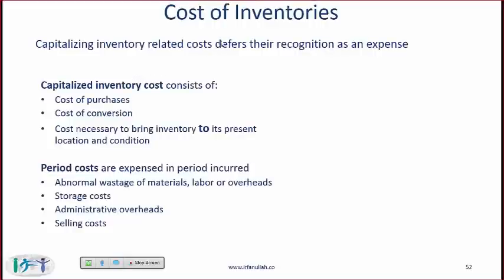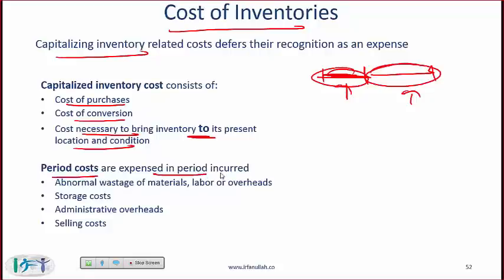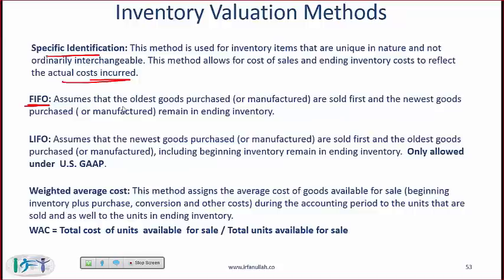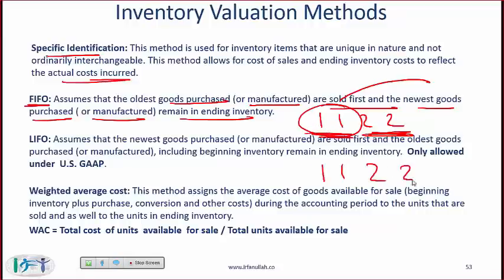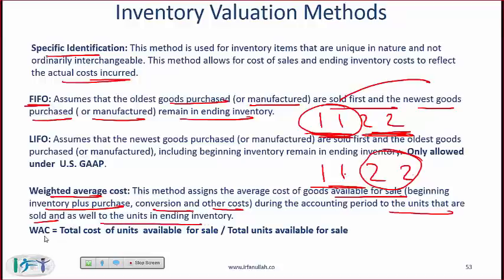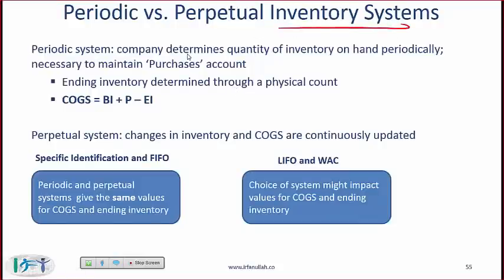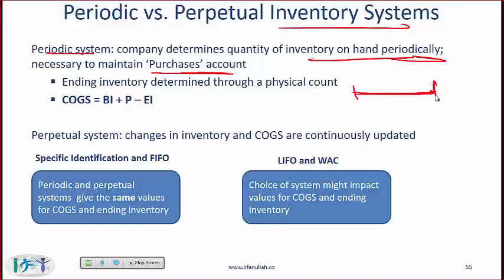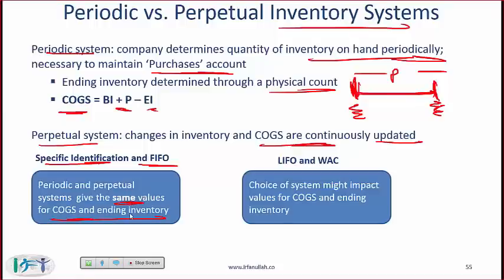Level I CFA FRA Reading Summary: Inventories